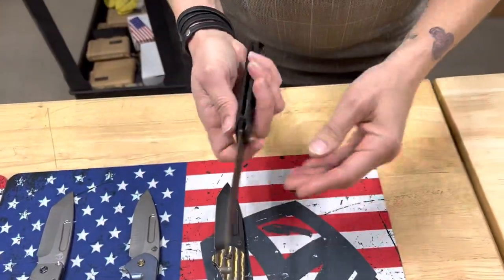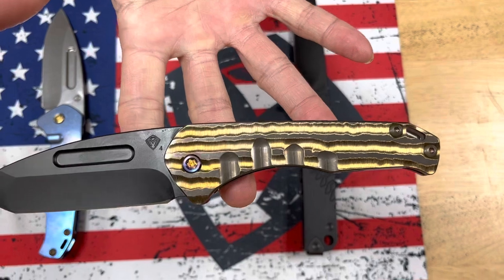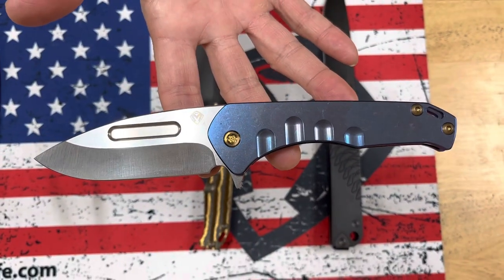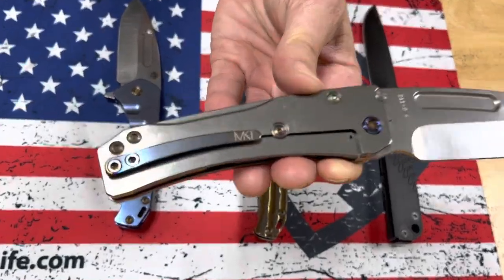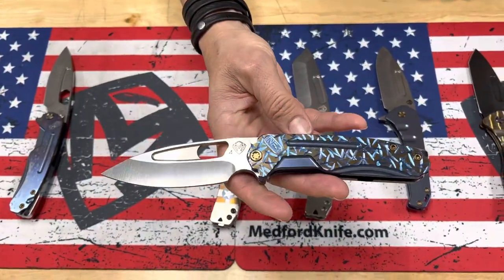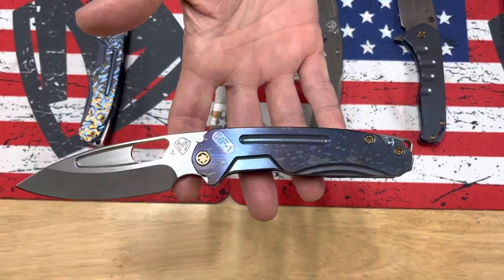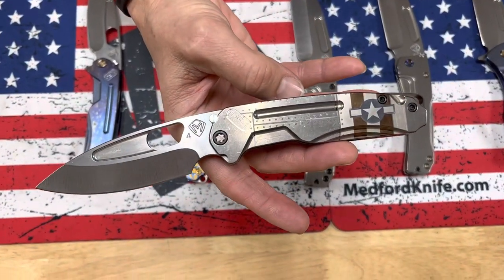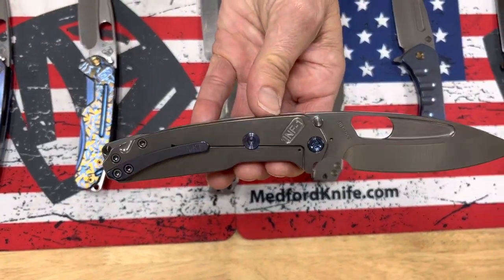Smoky Mountain Knife Works @ 2320 Winfield Dunn Pkwy, Sevierville, Tennessee